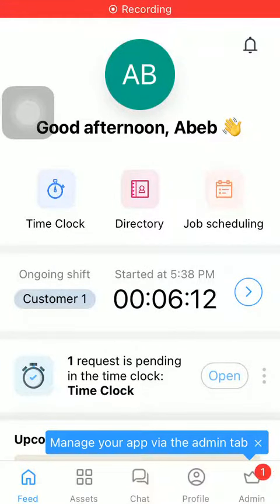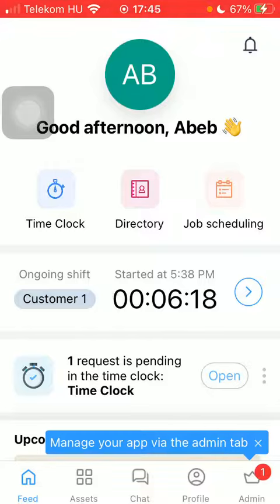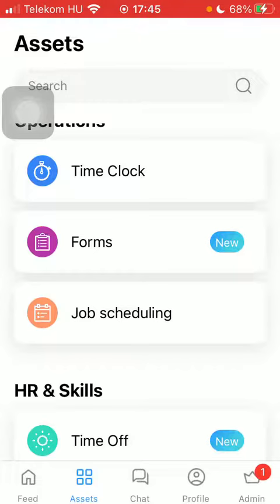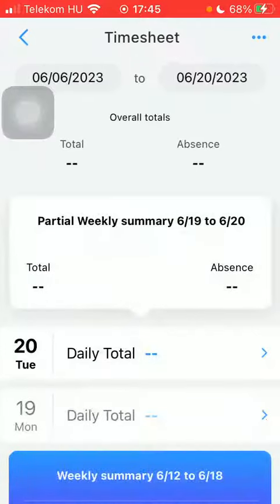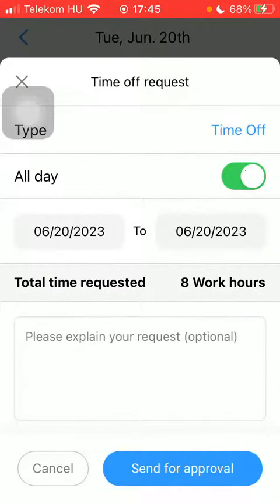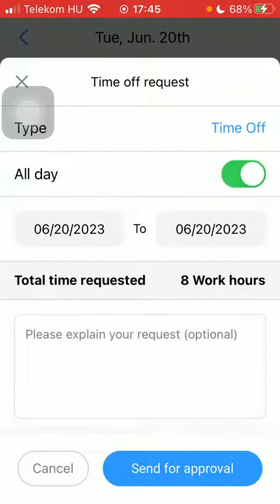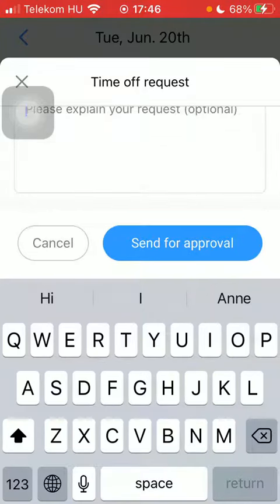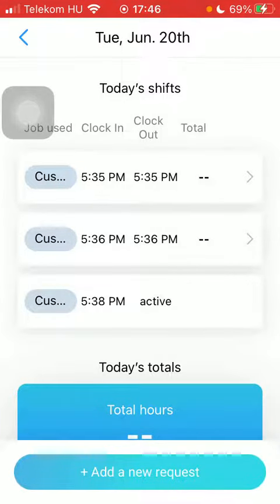How to add a time off request to Connecteam?